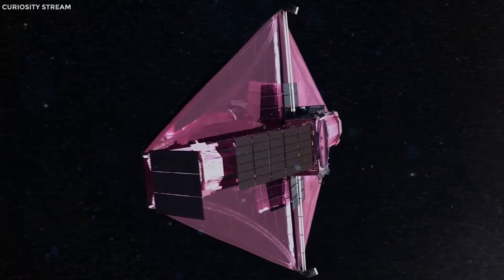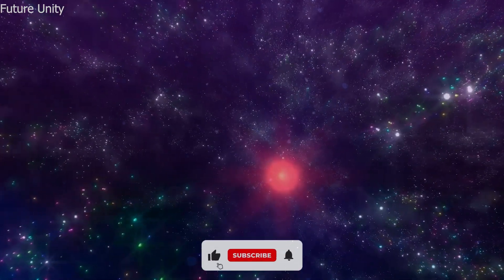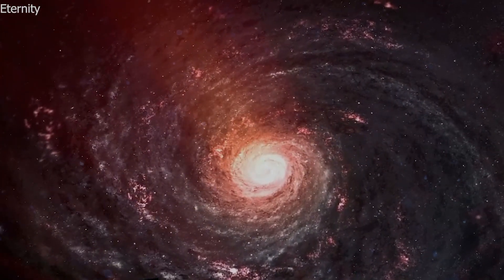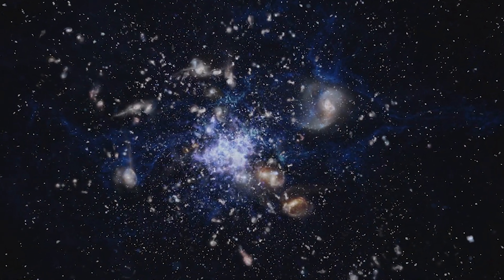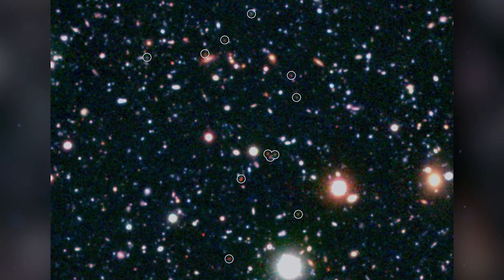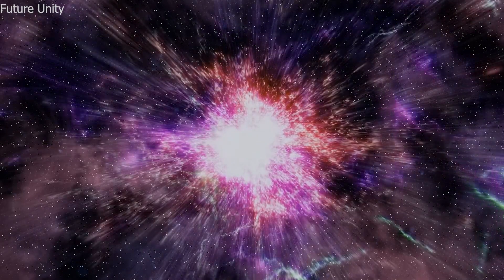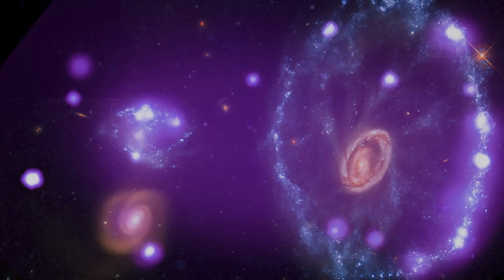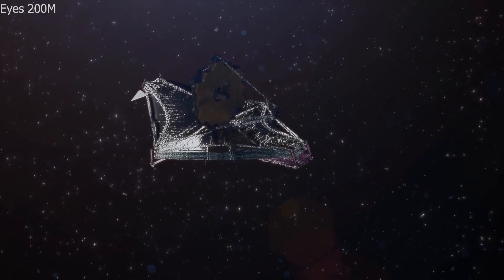James Webb Telescope Just Announced First Ever, Real Image Before Big Bang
The James Webb Space Telescope has just unveiled something mind-boggling—a real image before the Big Bang. Yes, you heard that right! This revolutionary telescope captured a glimpse of the universe's infancy, giving us an unprecedented view of what existed before the cosmic explosion that birthed it all. So, get ready, as in this video, we will explore a cosmic revelation like never before as we dive into the awe-inspiring discoveries made by the remarkable James Webb Space Telescope.

The James Webb Space Telescope has captured stunning images and made groundbreaking discoveries during its first year of observations. However, a claim that it detected galaxies in the very young universe caused some confusion. Many believed this contradicted the Big Bang model of cosmology, leading to sensational headlines. But the claim turned out to be false.